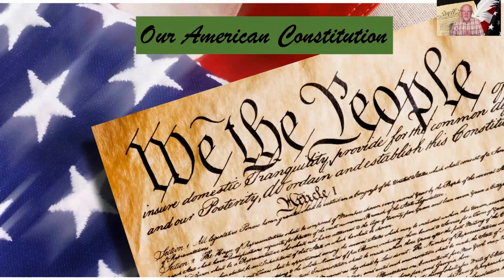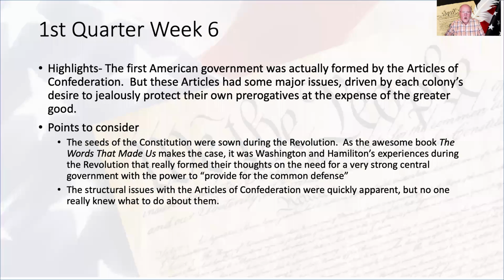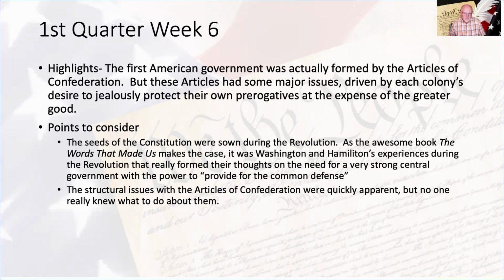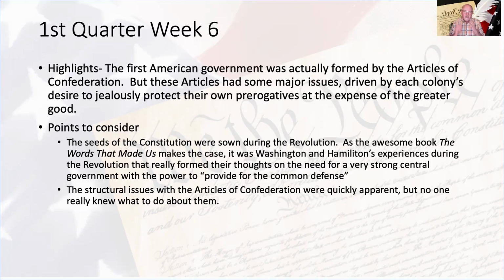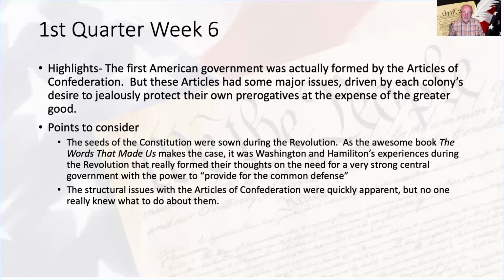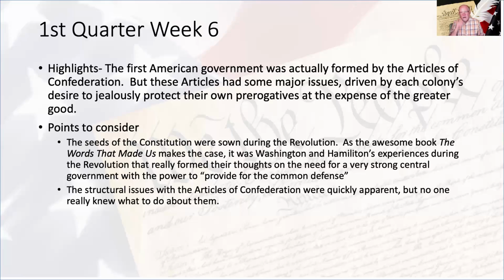Constitution Course 1 Qtr Week 6